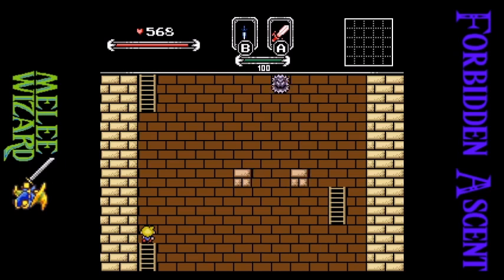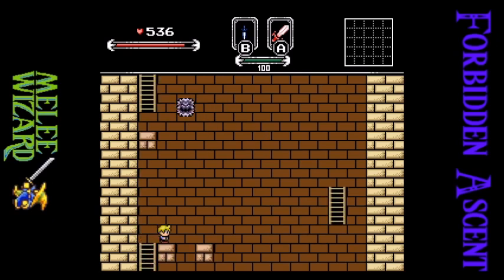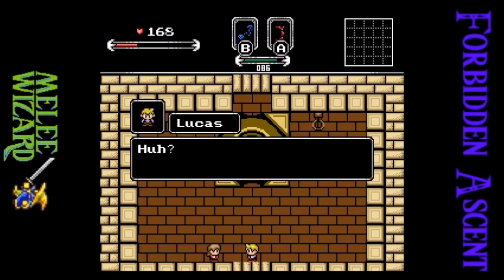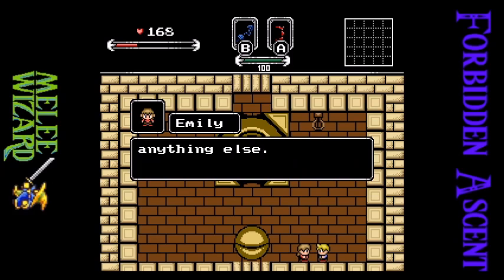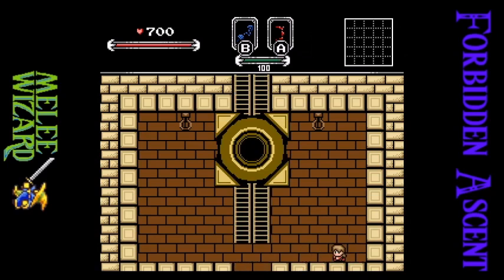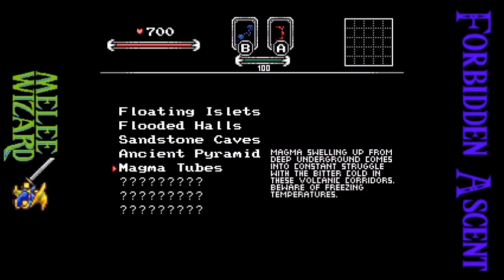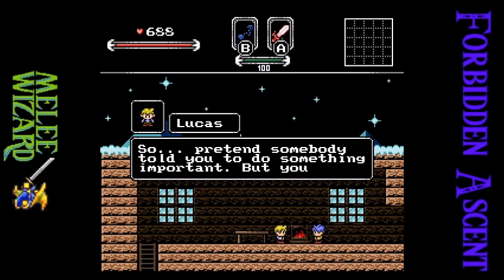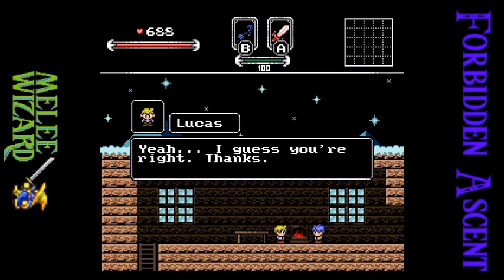Let's Play Zelda Classic - Forbidden Ascent: Part 3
Sometimes, it's nice to have a purpose in life.  Other times...